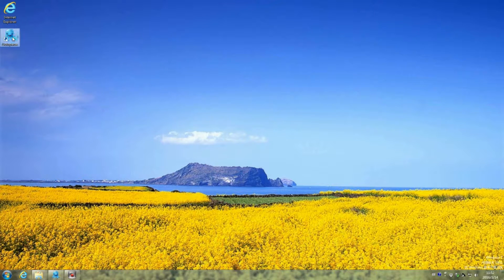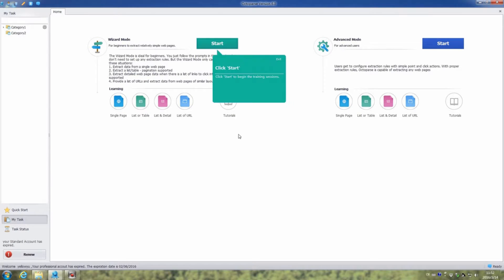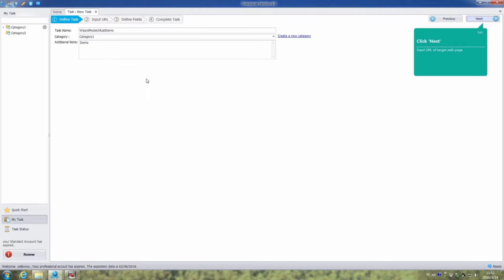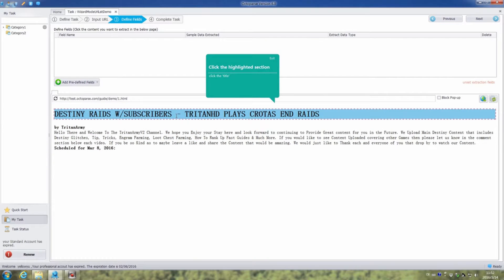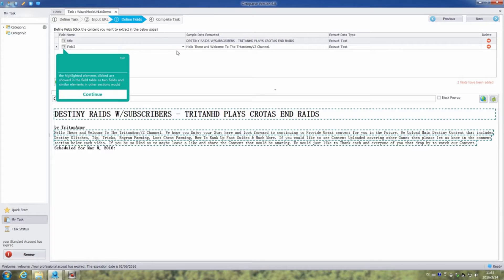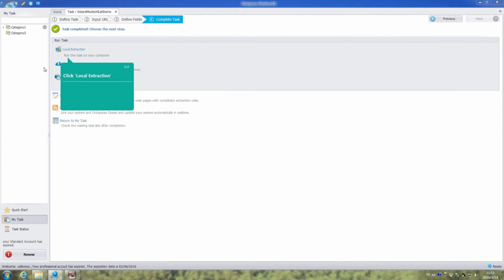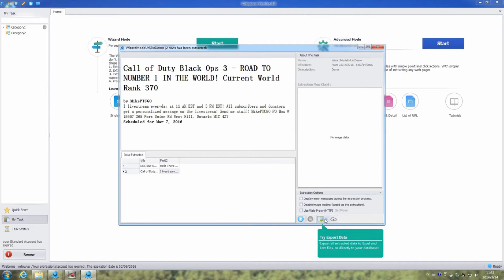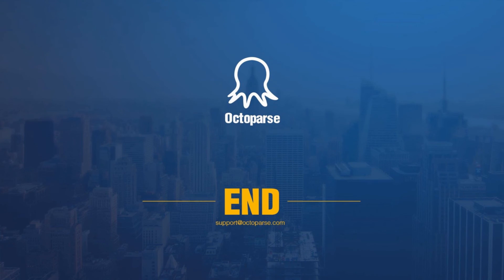Web Scraping with URLs - Wizard Mode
If you want to extract data from lots of web pages with similar layouts, and you have their URLs at your fingertips, chances are you’ll have the ability to do this job quickly and easily as long as you use Octoparse for help.

***Start Your Free-14-Days Pro Trial***

***FOLLOW TEAM! ***